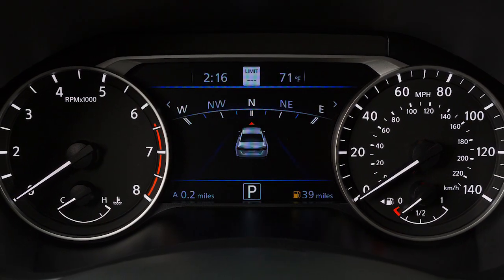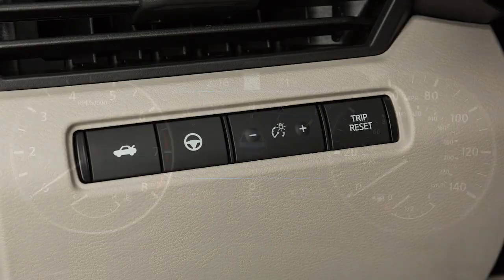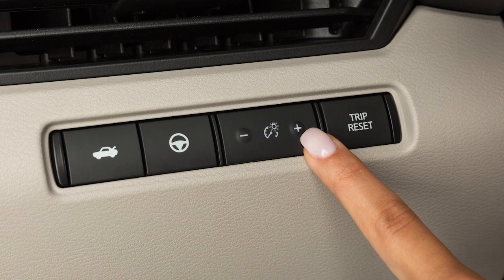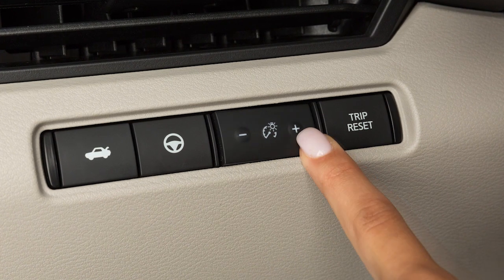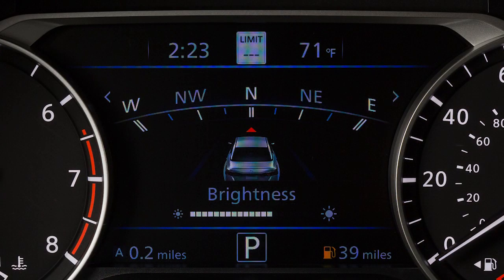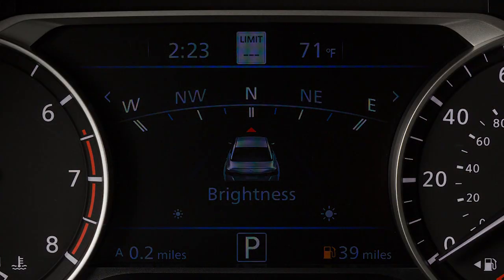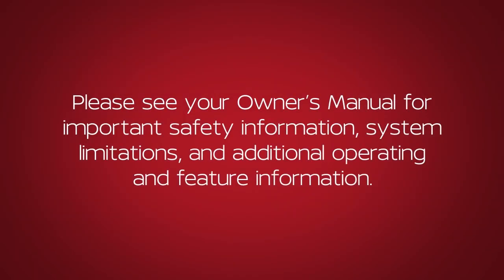2019 Nissan Altima - Instrument Brightness Control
Your instrument panel lights up whenever the ignition is ON. THIS control adjusts the brightness of your instrument panel lights. Repeatedly push the plus button to increase the brightness or the minus to reduce the brightness.